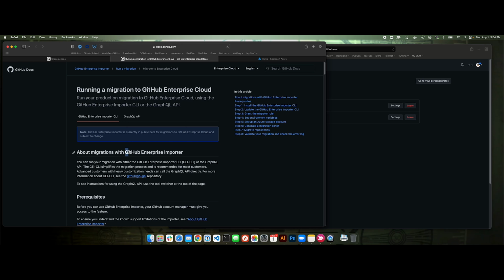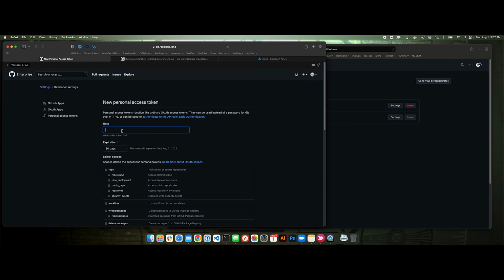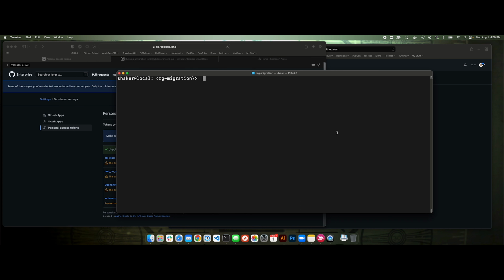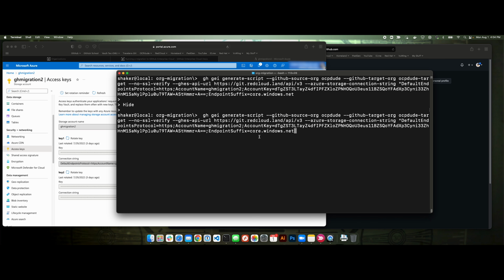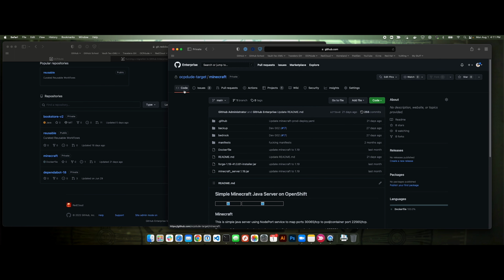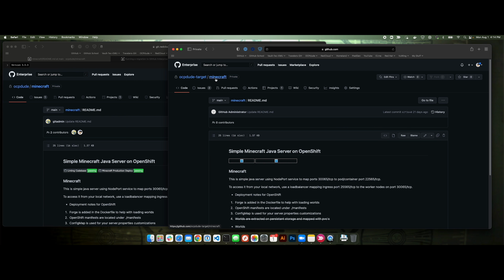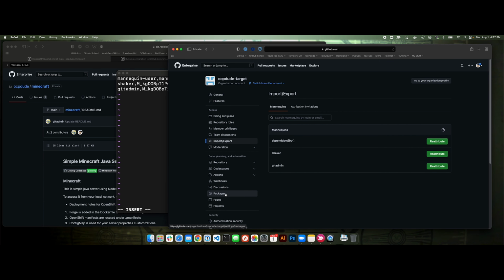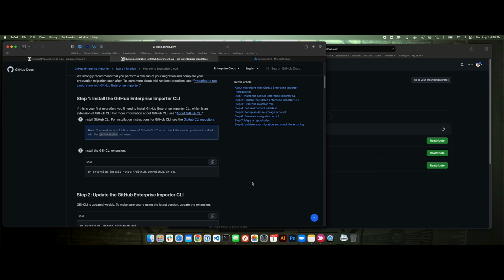GitHub Enterprise Importer (GEI) Demo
In this video I use the GitHub Enterprise Importer (gei) to migrate an Org from GHES to GHEC/EMU.
Prereq's would be the Git (git), GitHub CLI (gh), the GEI module/plugin (gei), Powershell, for GHES, I'll also need an Azure Storage Account.

Note: At time 11:41 you'll notice that 2 Actions workflows didn't migrate - the first one is an invalid action workflow as it starts with "./gihub/workflow... ", the second is Dependabot's workflow which is automated by enabling Dependabot. This is expected and not an error.